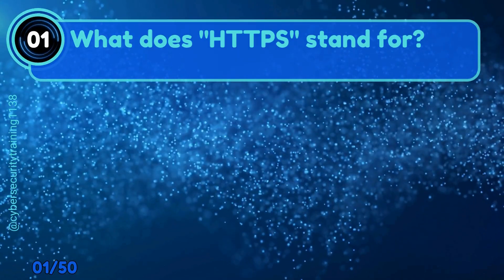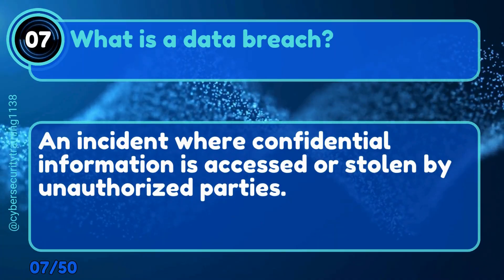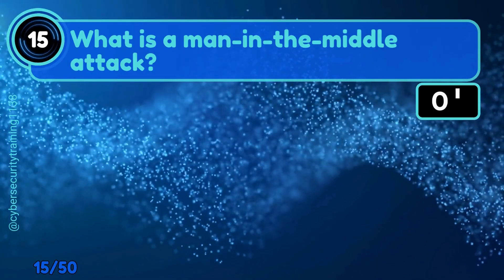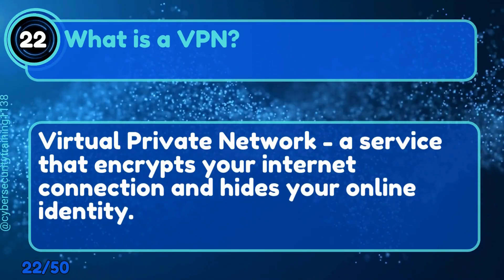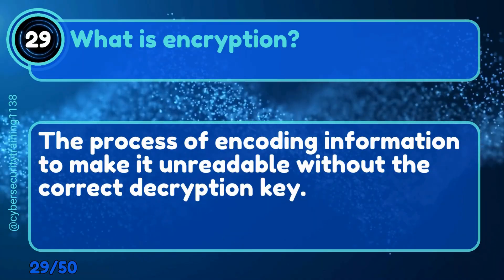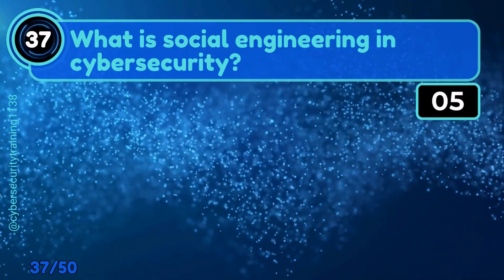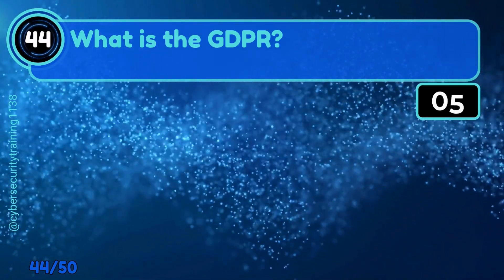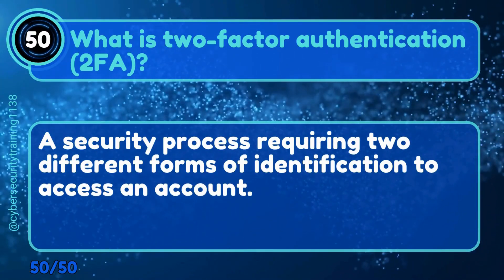50 Cybersecurity Quizzes #1: How Much do you Know?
Dive into the world of cybersecurity with our comprehensive guide! From basic concepts to advanced threats, we cover it all. Learn about HTTPS, IoT security, common attack types like DDoS and phishing, and essential defense strategies including firewalls and encryption. Understand key terms like malware, ransomware, and social engineering. We'll explore critical security practices such as two-factor authentication, VPNs, and the principle of least privilege. Whether you're an IT professional or just curious about online safety, this video provides valuable insights to protect yourself and your organization in the digital age. Don't miss our breakdown of important frameworks like GDPR and NIST.

Copy